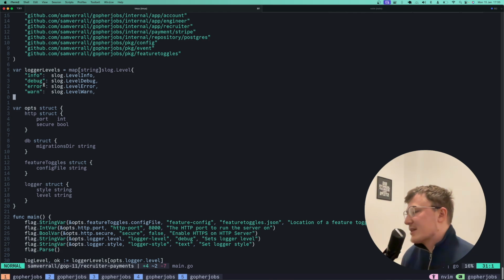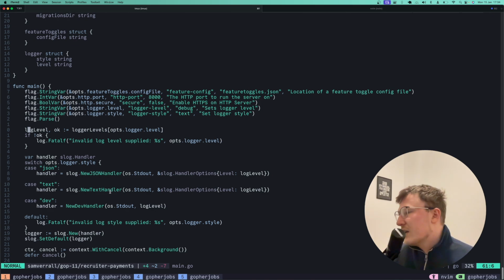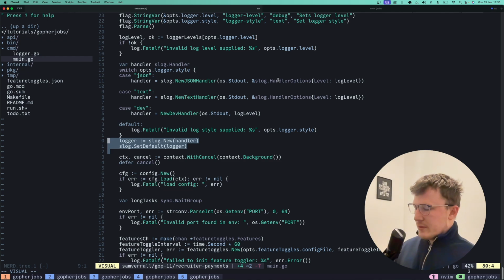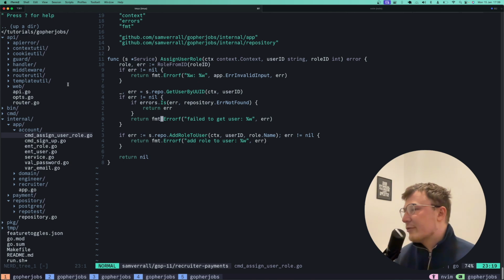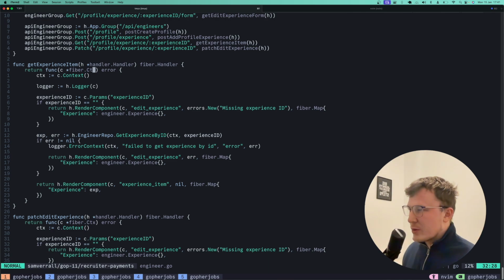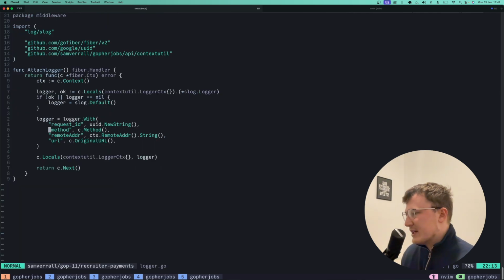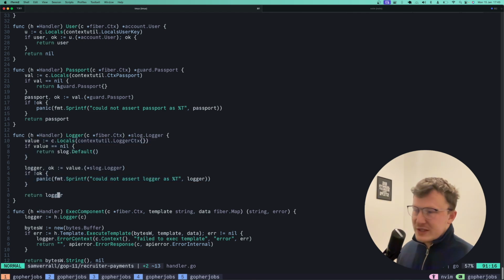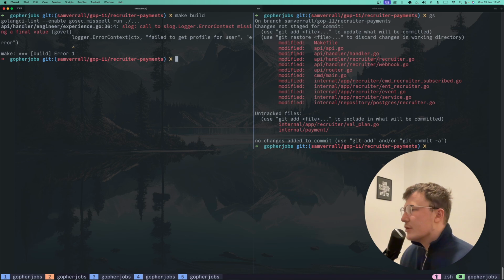Structured logging in Go with Slog! Golang LOGGING like a 10x ENGINEER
In this video, I discuss structured logging in Golang with the new standard library package slog. I dive into how you can set up your logger with Slog Handlers, contextual logging with request IDs, setting up log levels in Go via flags or environment variables and some general best practices of logging in GO.

The aim of this video is to give you an idea of how you can set up logging in Go, and really just to showcase how nice Slog is in the standard lib, no more logging deps!!